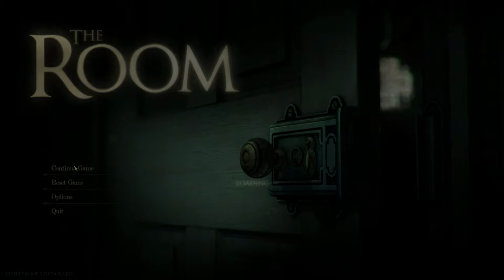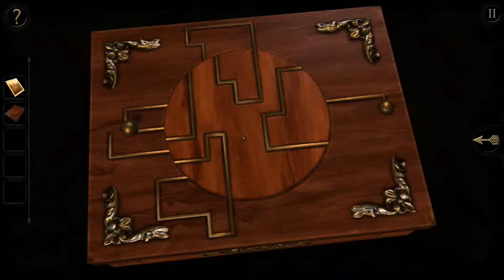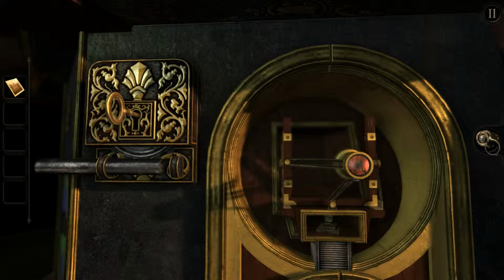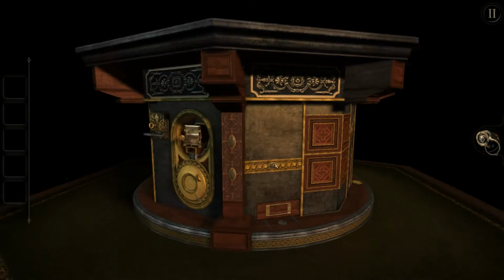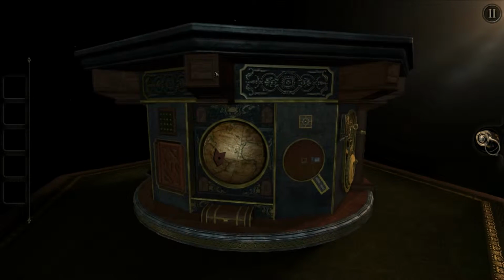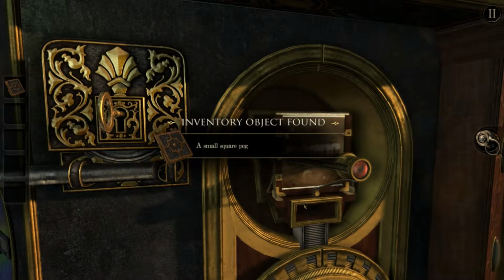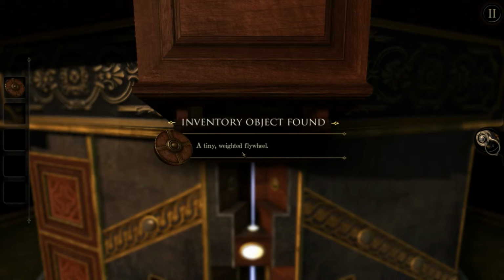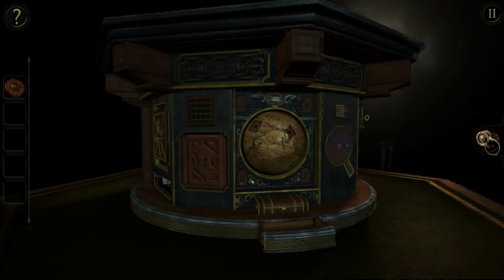The Room [Chapter 3A]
Hey guys
Welcome to my Let's Play of The Room. I have completed chapter 2 and I'm moving on. Chapter 3 looks really interesting I'm excited.

This game was developed and published by Fireproof Games on 28 July on Steam. This was originally on the Apple iPad.

From Steam:
A mysterious invitation leads to the attic of an abandoned house. In the room is a cast-iron safe laced with strange carvings and on top, a note from your distant companion. It promises something ancient and astonishing concealed in the iron chamber - you need only find a way in.